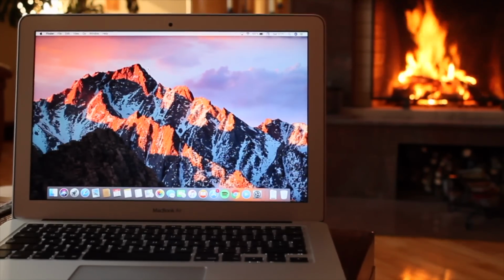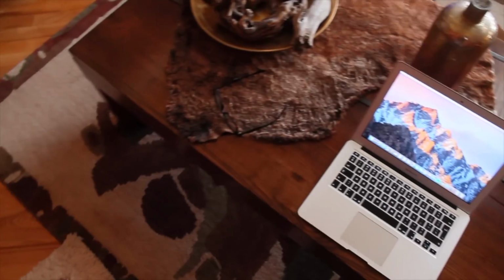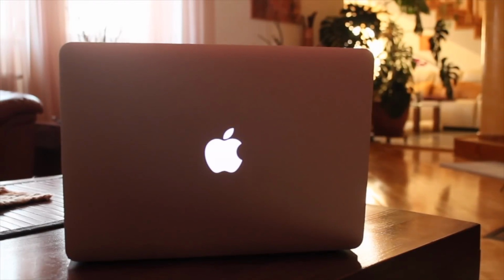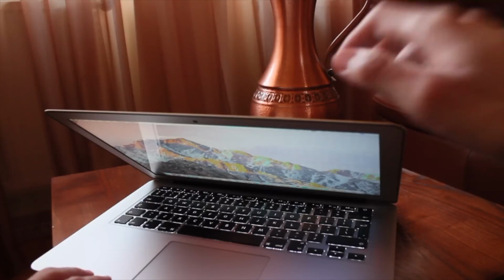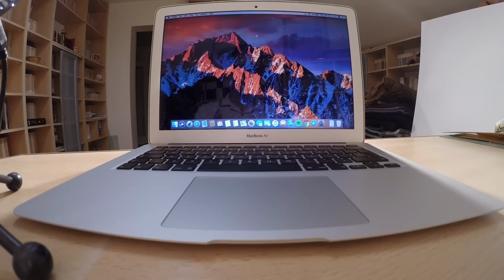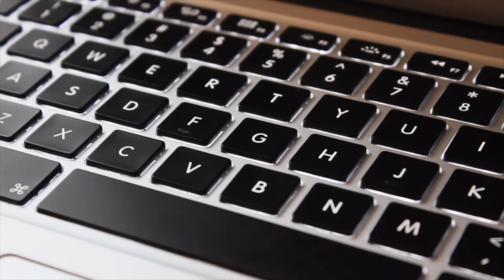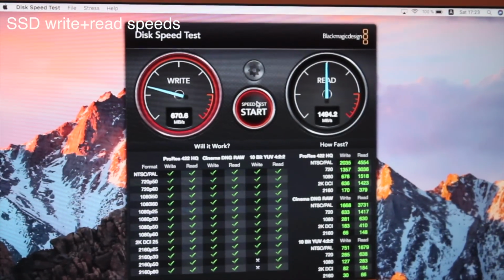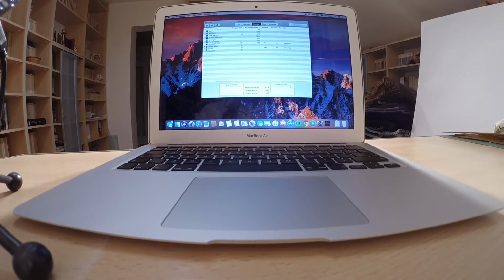2017 Macbook Air Review - Is it still worth it in 2018?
Is the 2017 Macbook Air still worth it in 2018?